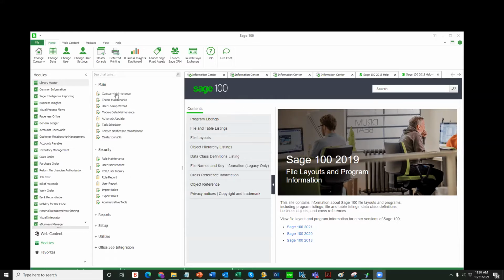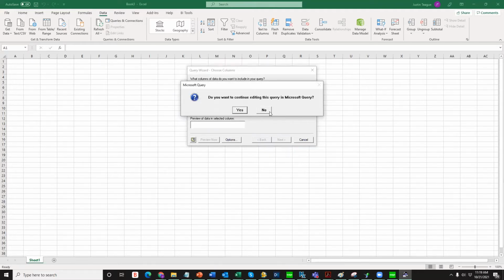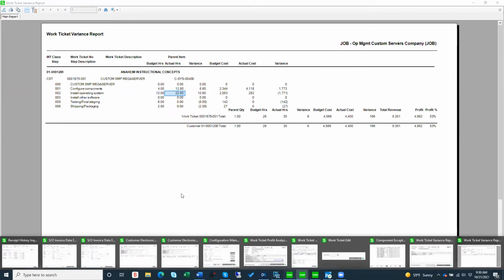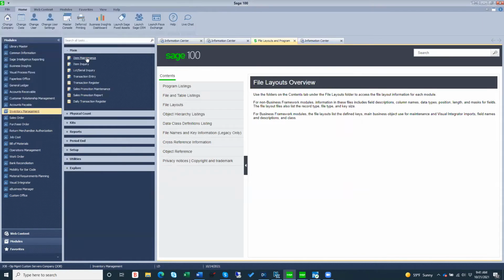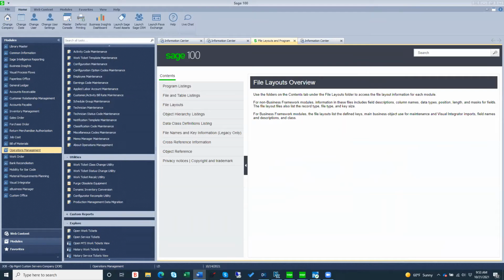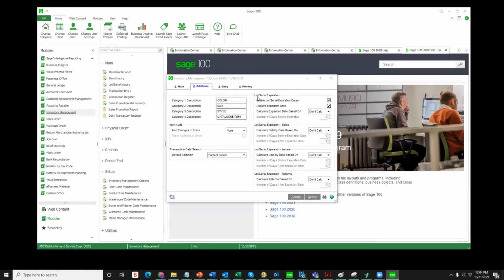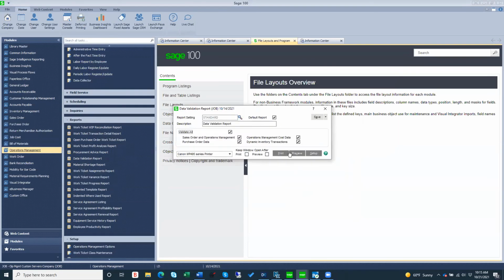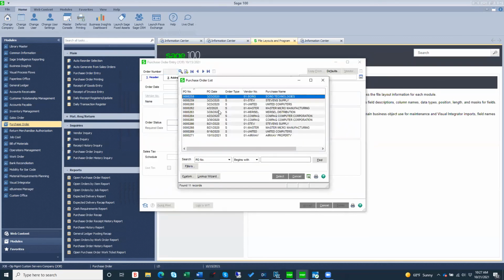Sage Question and Answers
During the Sage Question and Answers session at our 2021 Virtual User Conference, attendees brought all of their questions for their Sage Software!

Our experts addressed all questions and provided answers to help us learn and move forward.

Watch this recorded session and see if your questions are answered as well. Additional questions? Reach out to our team at v-bcc.com!